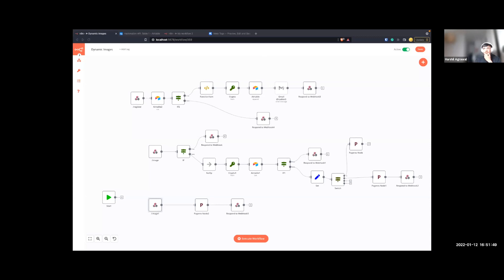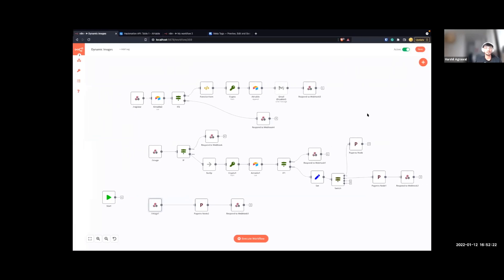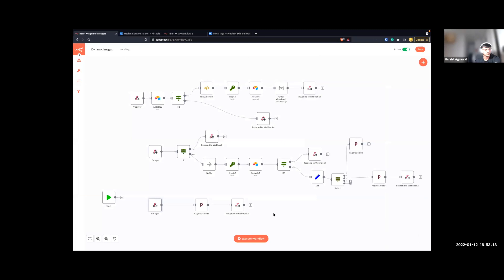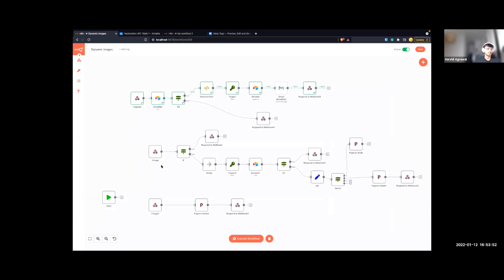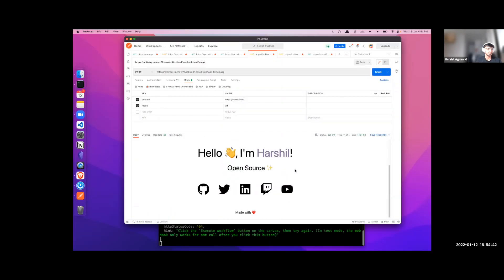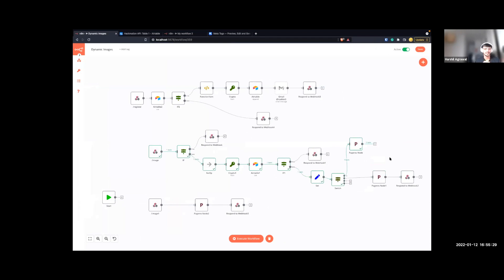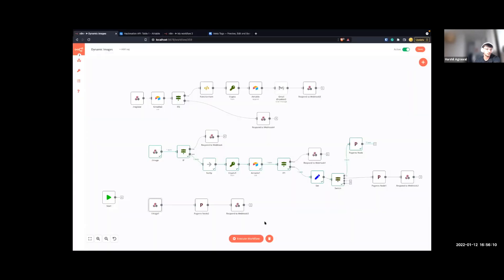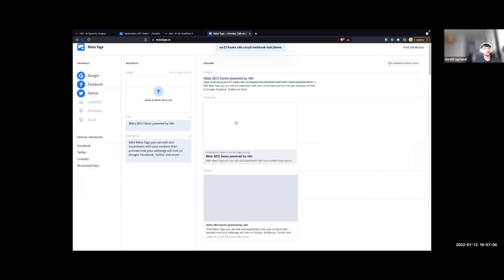Create an API to generate images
At Hackmation 0.5, Harshil and Michael created an API that can take screenshots of websites and return an image.